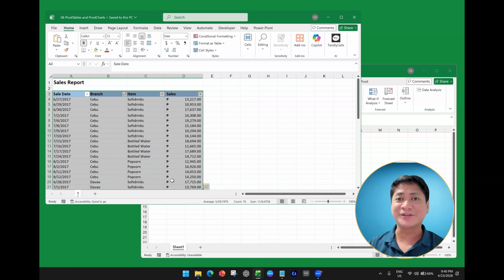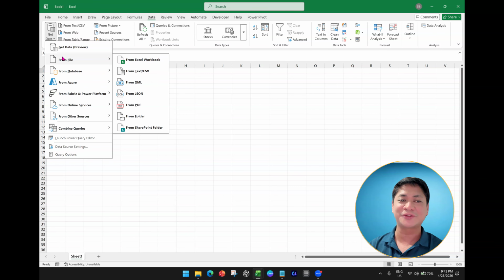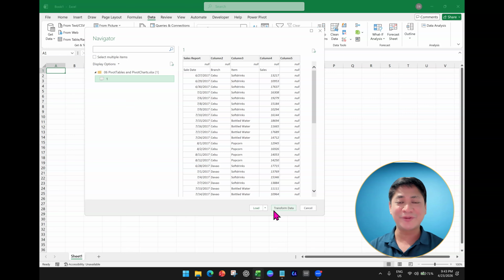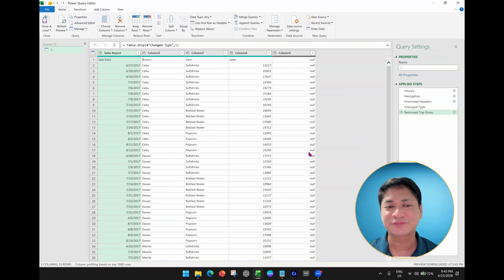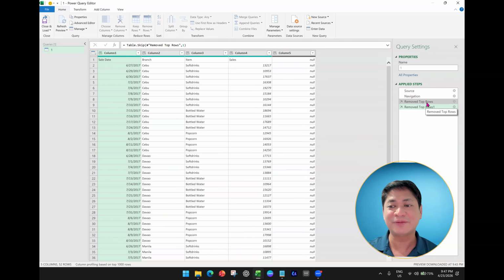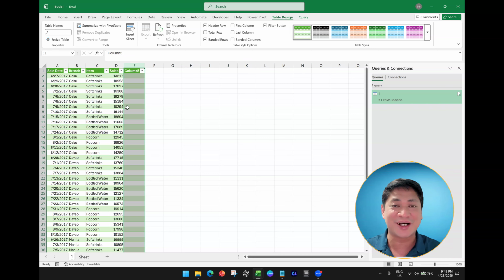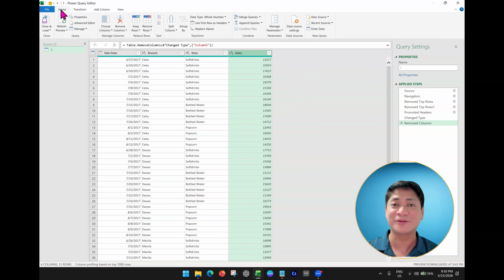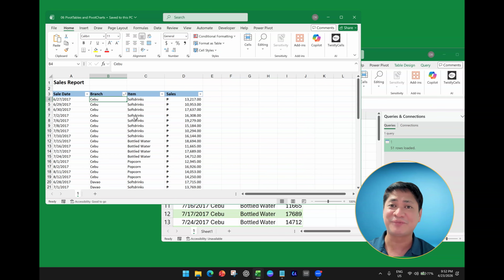Linking Excel Data to Another Excel File with Power Query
Still copying and pasting data between Excel files? That’s exactly how errors creep in and reports go out of sync.

In this video, you’ll learn how to link one Excel file to another using Power Query (Get Data)—so your data flows automatically and updates with a single click. No more manual transfers. No more broken formulas.

We’ll cover:

How to connect Excel to another Excel workbook
Selecting specific sheets or tables as your data source
Cleaning and shaping data inside Power Query
Loading the data into your report file
Refreshing the connection to pull the latest updates instantly

This is perfect for:

Building automated reports from multiple source files
Consolidating data without messy formulas
Maintaining a single source of truth across workbooks

By the end of this video, you’ll be able to create a clean, reliable link between Excel files—and eliminate repetitive work for good.